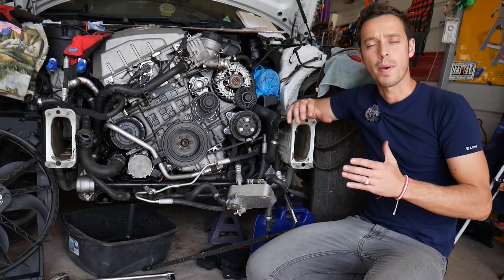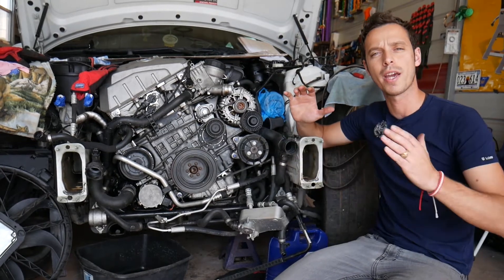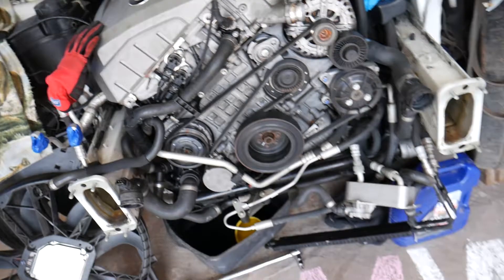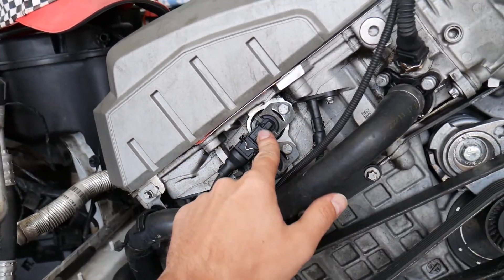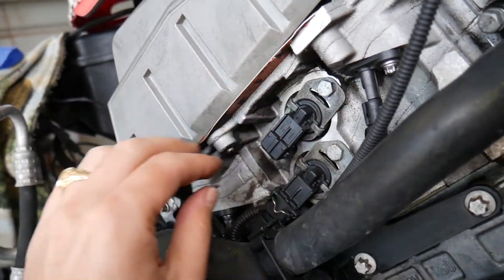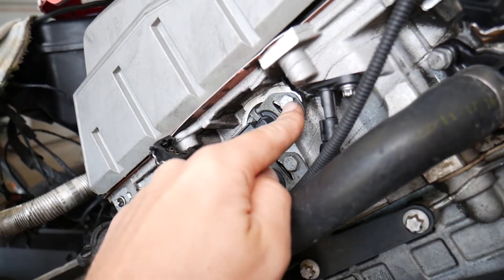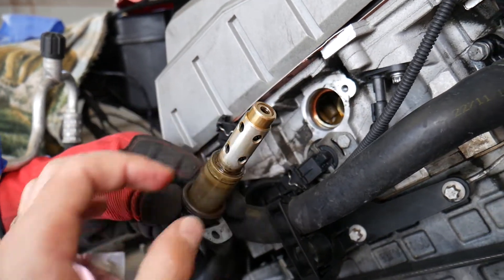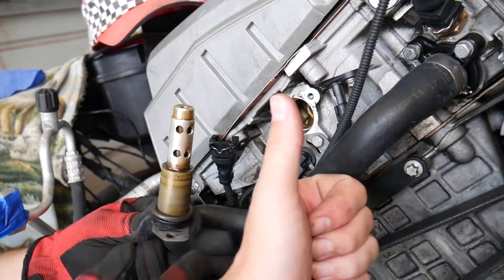BMW X5 VANOS SOLENOID REPLACEMENT LOCATION, INTAKE EXHAUST VANOS SOLENOID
If you have BMW X5 and you need to replace intake vanos solenoid or exhaust vanos solenoid or you want to know where the intake vanos solenoid or exhaust vanos solenoid is located on 6 cylinder engine BMW X5 we will explain that in this video. We explained what needs to be done to replace the intake vanos solenoid or exhaust vanos solenoid on 6 cylinder engine N52 that has been used in many BMW models. Even if you have the M54, N52, N53, N54, N55 engine the intake vanos solenoid or exhaust vanos solenoid location should be almost the same. This video should be helpful on:
2000 BMW X5 Intake Exhaust Vanos Solenoid Location Replacement
2001 BMW X5 Intake Exhaust Vanos Solenoid Location Replacement
2002 BMW X5 Intake Exhaust Vanos Solenoid Location Replacement
2003 BMW X5 Intake Exhaust Vanos Solenoid Location Replacement
2004 BMW X5 Intake Exhaust Vanos Solenoid Location Replacement
2005 BMW X5 Intake Exhaust Vanos Solenoid Location Replacement
2006 BMW X5 Intake Exhaust Vanos Solenoid Location Replacement
2007 BMW X5 Intake Exhaust Vanos Solenoid Location Replacement
2008 BMW X5 Intake Exhaust Vanos Solenoid Location Replacement
2009 BMW X5 Intake Exhaust Vanos Solenoid Location Replacement
2010 BMW X5 Intake Exhaust Vanos Solenoid Location Replacement
2011 BMW X5 Intake Exhaust Vanos Solenoid Location Replacement
2012 BMW X5 Intake Exhaust Vanos Solenoid Location Replacement
2013 BMW X5 Intake Exhaust Vanos Solenoid Location Replacement
2014 BMW X5 Intake Exhaust Vanos Solenoid Location Replacement
2015 BMW X5 Intake Exhaust Vanos Solenoid Location Replacement
2016 BMW X5 Intake Exhaust Vanos Solenoid Location Replacement
2017 BMW X5 Intake Exhaust Vanos Solenoid Location Replacement
2018 BMW X5 Intake Exhaust Vanos Solenoid Location Replacement
2019 BMW X5 Intake Exhaust Vanos Solenoid Location Replacement
2020 BMW X5 Intake Exhaust Vanos Solenoid Location Replacement